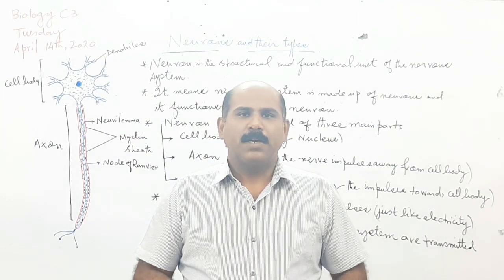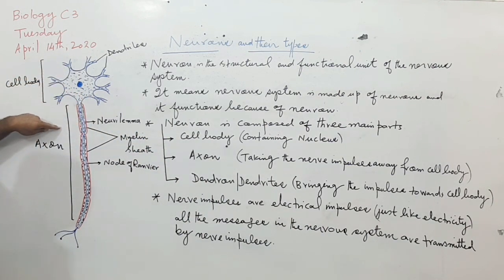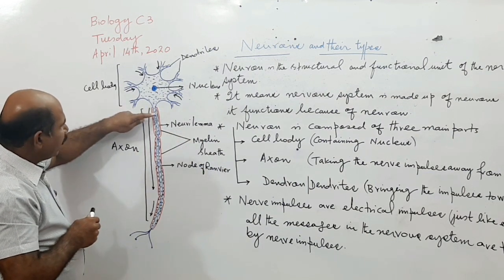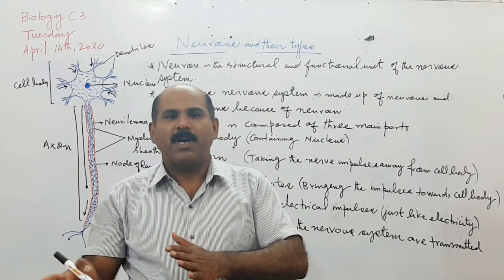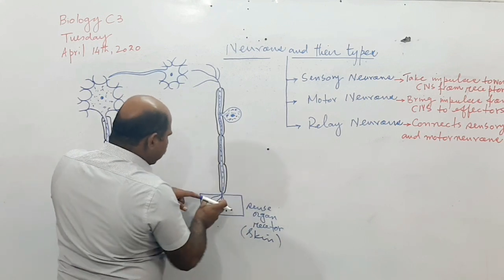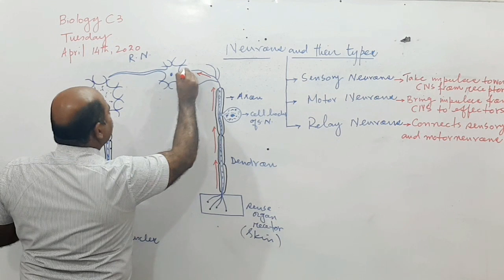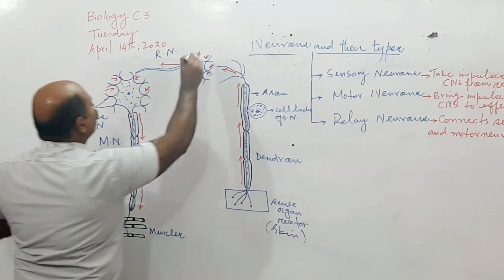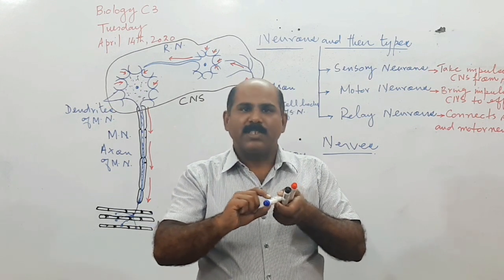Neurons and their types in o'level Biology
Control & Coordination 1
Neurons and their types